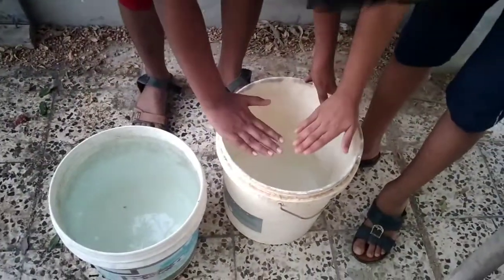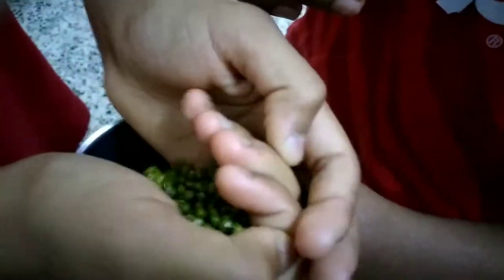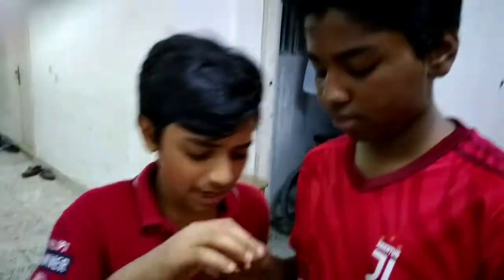Farming video part 2 in malayalam Friends Tube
hope u like the vid